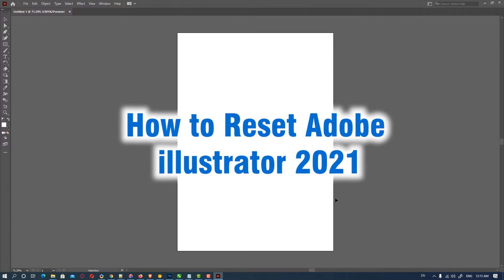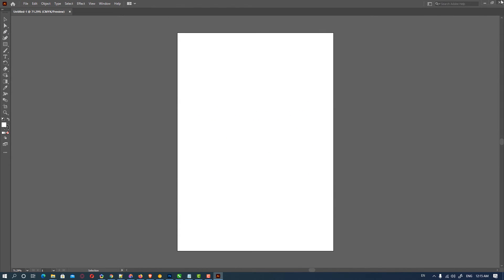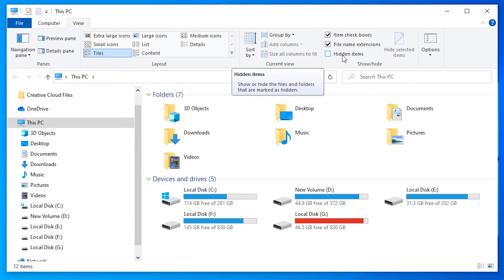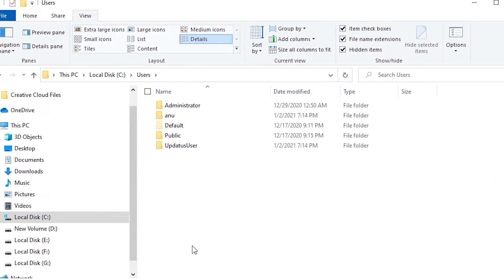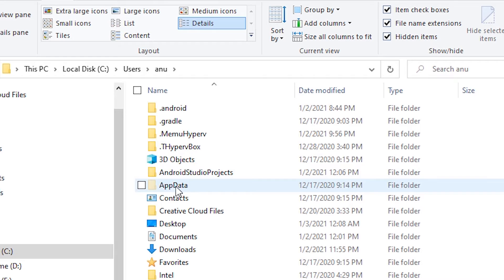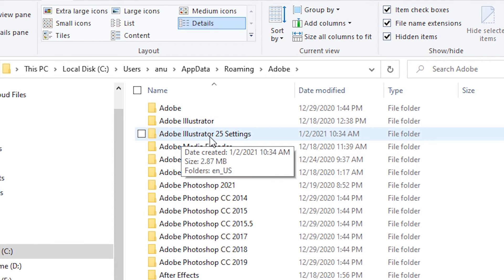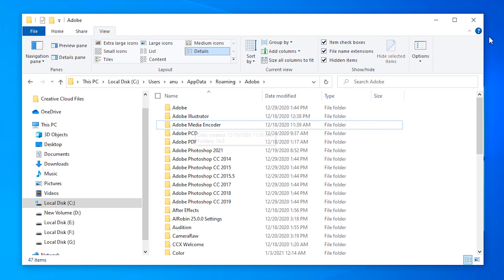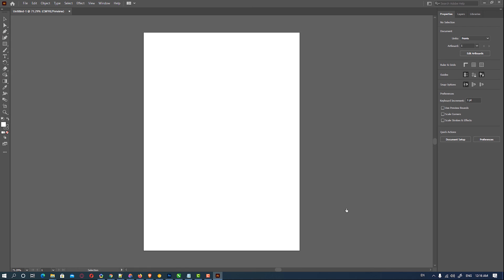how to reset adobe illustrator 2021 to default settings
In this video we are going to see how to reset adobe illustrator 2021 to default settings By the simplest way ..
double click on adobe illustrator icon & Try holding Alt-Crtl-Shift on a PC  or  in mac Cmd-Opt-Ctrl-Shift    to reset the preferences to the factory defaults.